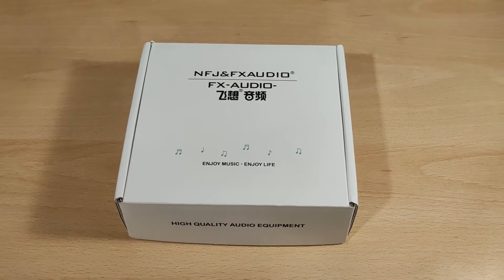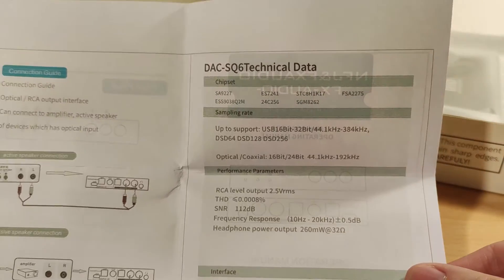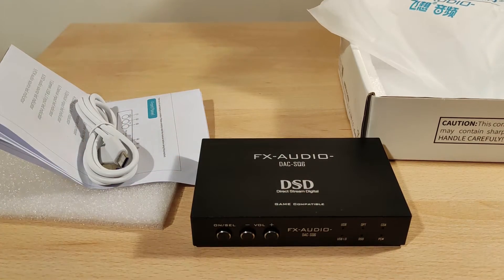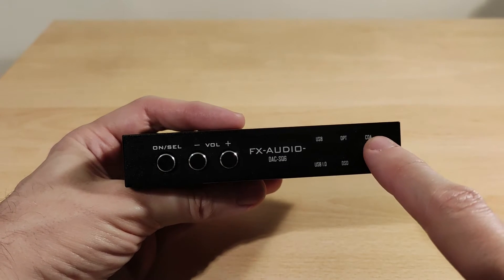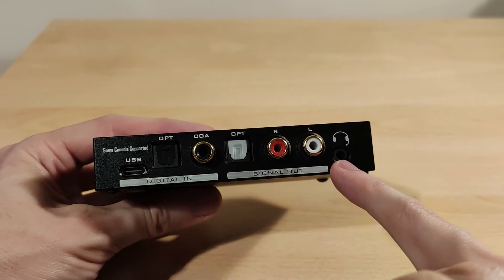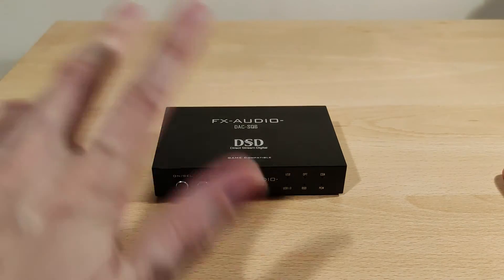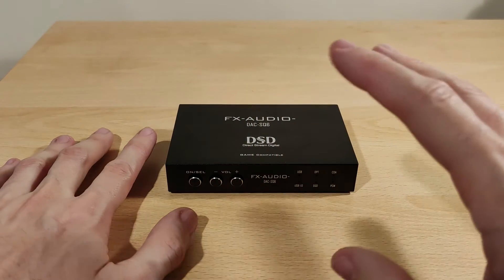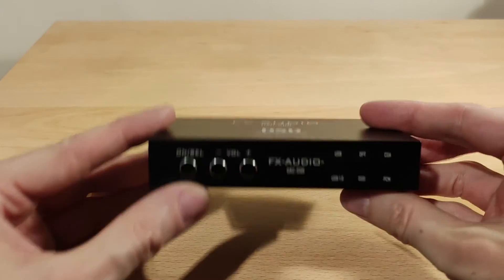FX Audio SQ6 DAC Review - Surprisingly Good!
Here is my take on the FX-Audio SQ6 which is labeled mainly as a DAC but it can do much more!

Purchase links :

Timecodes :
0:00 Introduction and disclaimer
0:34 Unboxing, first look and user guide
2:55 Review intro
3:10 Size of it in use and LED lights
3:42 Thorough look over the unit
6:09 RCA and headphone usage
7:20 Filter and DAC used
7:31 LED lights
7:38 Power output
8:05 Windows 10 usage
8:24 Sound quality
9:04 Temperature
9:14 Noise floor and microphone information
9:43 Independent volume control
10:06 Final thoughts and conclusion